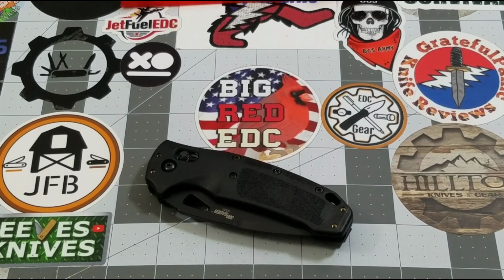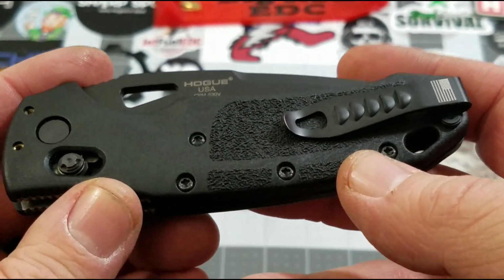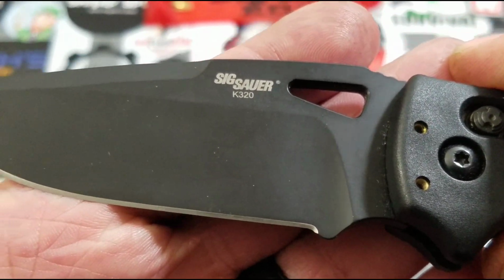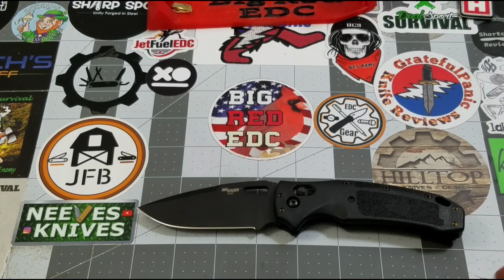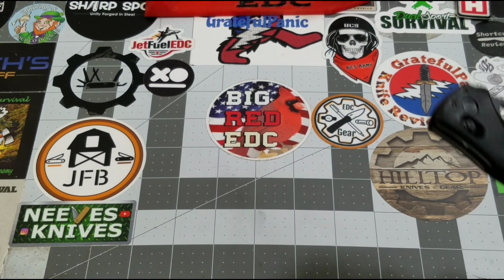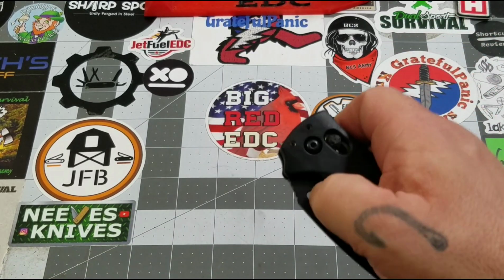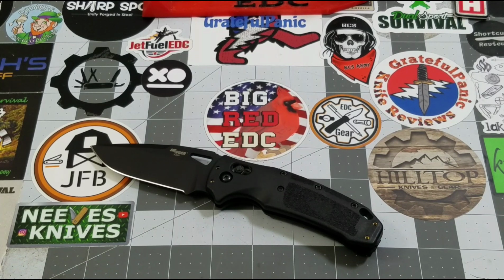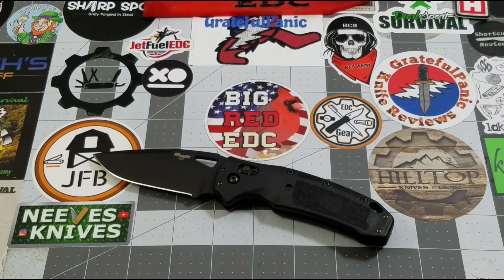Sig Sauer K320 Nitron by Hogue Knives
Another huge thank you to KC from KnivesFAST for the opportunity to check out the K320 Nitron!